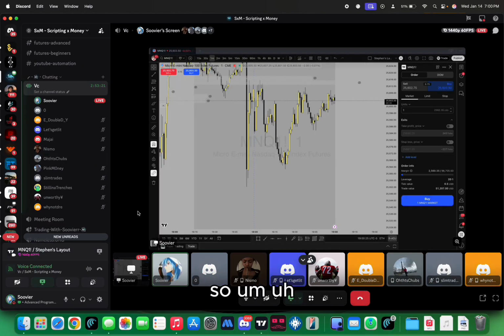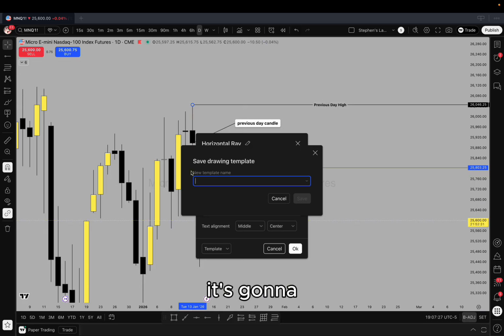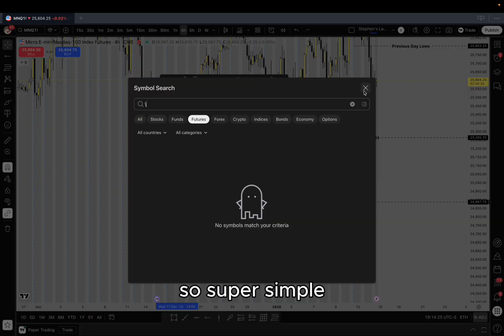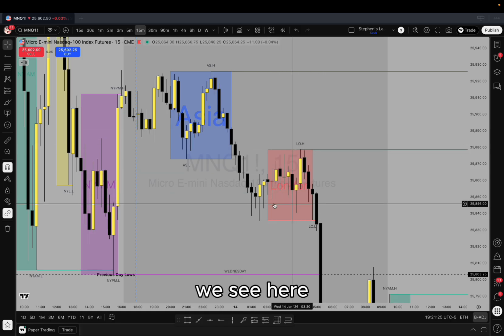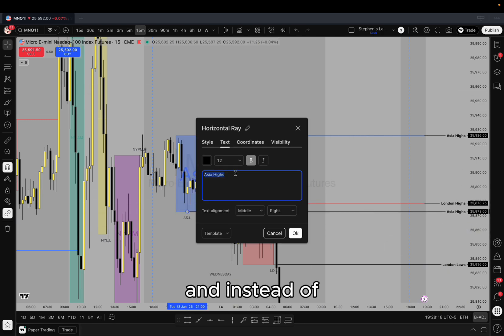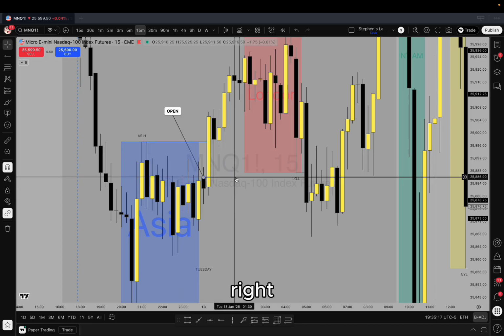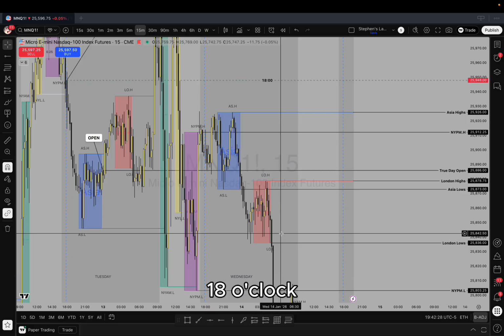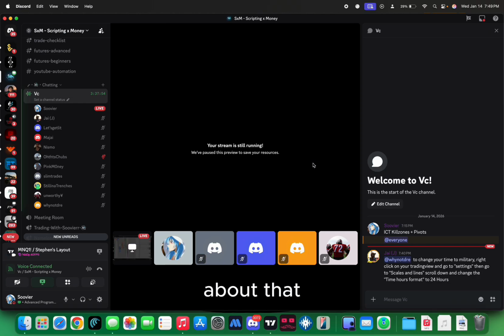SxM Bootcamp - Session Highs & Lows [Day 1]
MASTER NQ1! Session Highs & Lows (Live Futures Trading Bootcamp)

Learn how to master NQ1! futures by properly marking London, Asia, NYPM, and previous day highs and lows so you stop guessing and start trading with precision.

In this live trading bootcamp, I walk you through my full chart setup, time frame selection, and custom templates so you can quickly spot session ranges and key liquidity levels every day.

What you’ll learn:
- Best time frames to use when trading NQ1! futures for entries, management, and exits.
- How to plot London, Asia, and NYPM session highs and lows step‑by‑step on your charts.
- How to mark previous day highs and lows so you can anticipate reactions instead of chasing moves.
- How to build and save templates so your session levels auto‑populate before the market opens.